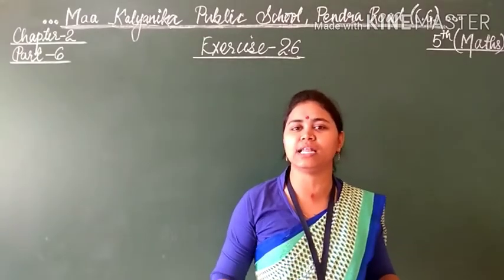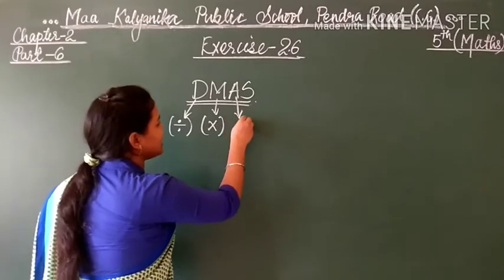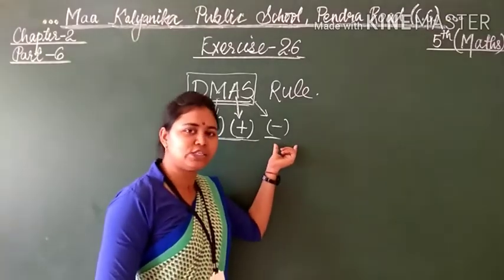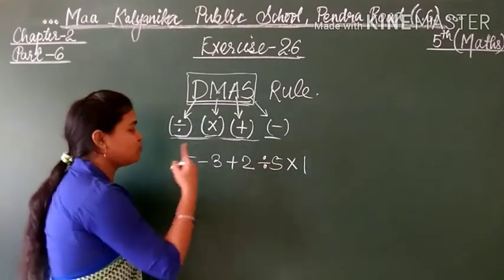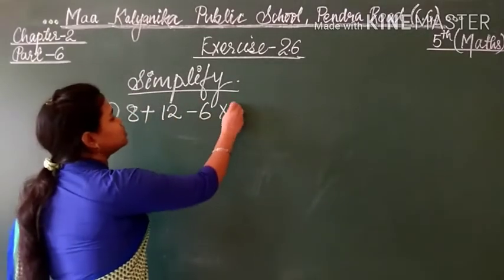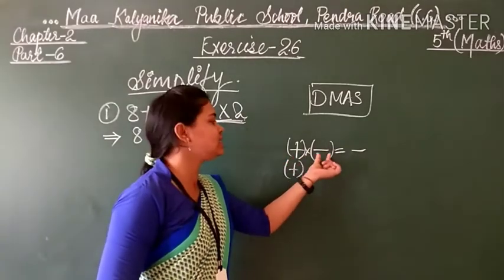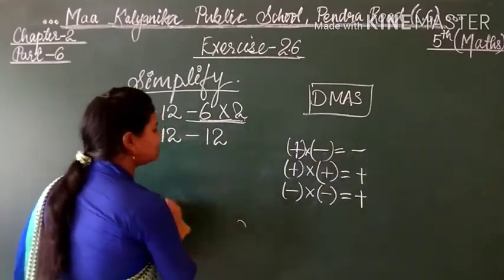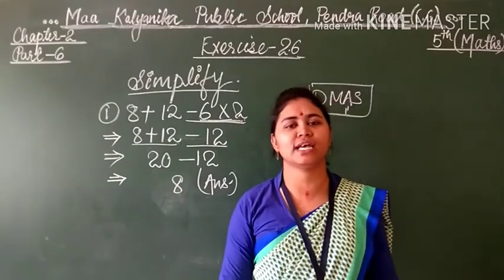(V-10) Class-5th (Maths) Chapter-2, Part-6